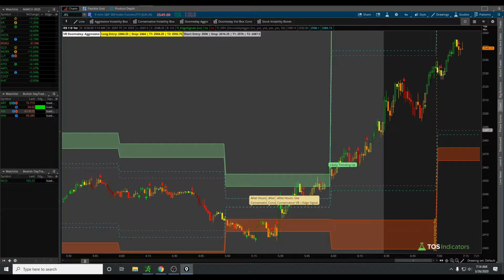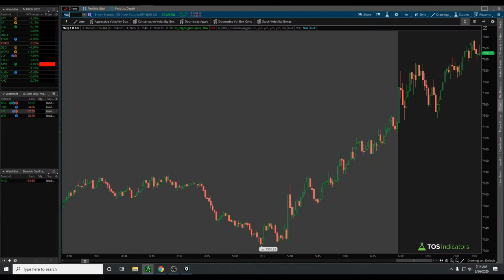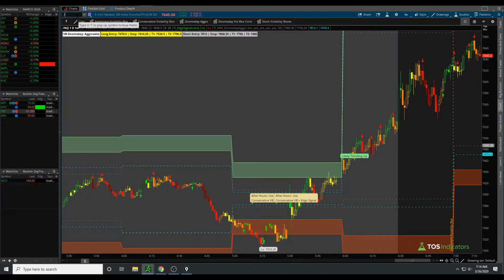How to Determine Volatility 30 Minutes After Market Open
Our morning process is the same every day, when it comes to day trading the futures.

We start with our first hour test, in which we check to see whether or not we've breached the Aggressive Volatility Box entry lines. In today's video, we'll take you through this same process.

This time - we have the luxury of our new trading assistant to help give us levels that we should be using for our check. Using the assistant, we very quickly were able to assess that /YM and /GC were facing more volatility than usual.

In the case of the /YM futures, that was even our sign to switch on over to the Conservative Volatility Box for the rest of the day. Rinse and repeat.